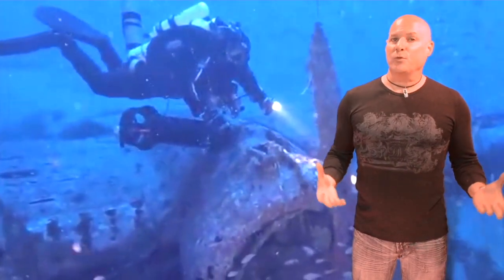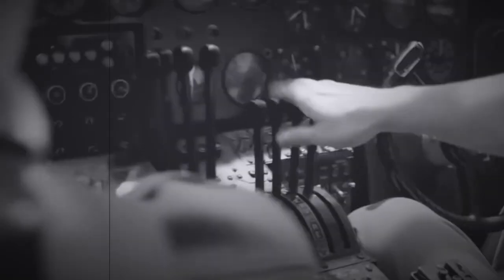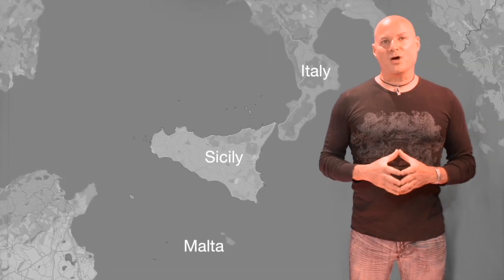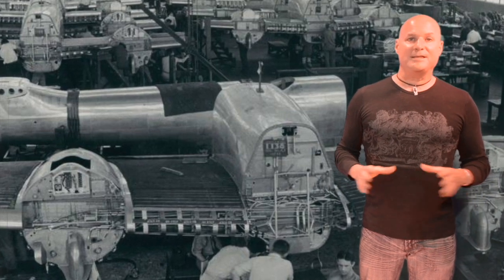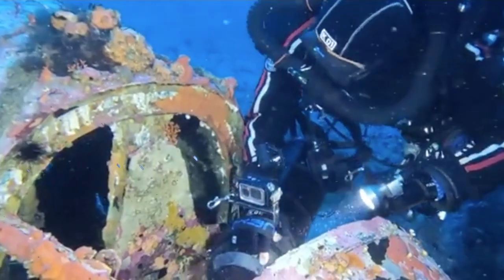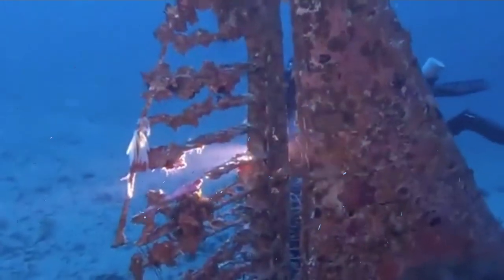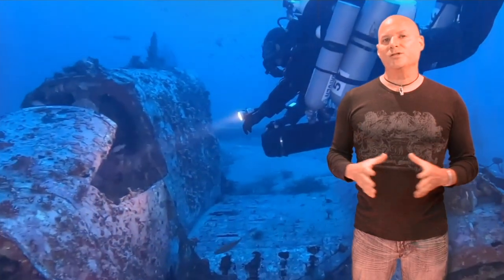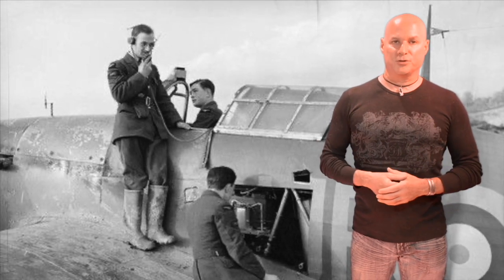Shocking Discovery: Secrets of Sunken RAF Bomber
The mystery surrounding the sunken wreck of a WW2 RAF bomber that went down off the southern coast of Italy 80 years ago may finally have been solved!

What kind of airplane is it?
How did it end-up at the bottom of the ocean?
Where is the crew?

Could it be a WWII Royal Air Force Bristol Beaufort? Or possibly a World War Two Martin Baltimore light attack bomber?

Also check-out the recent discovery of the sunken wreck of WW2 Destroyer Escort Samuel B Roberts...

My name is Ken Stano. Thank you for checking-out History X